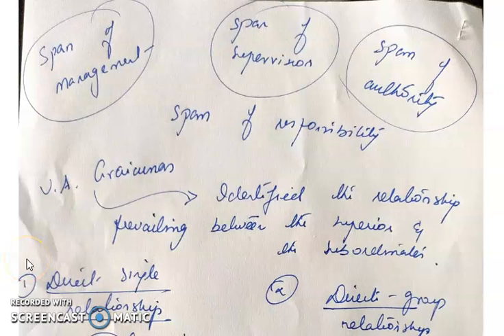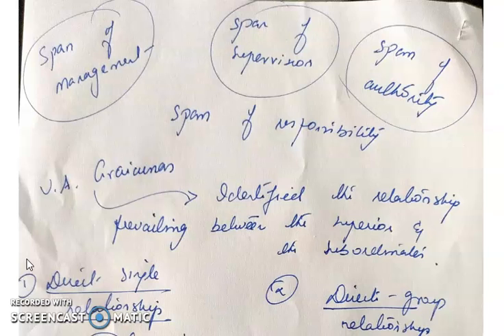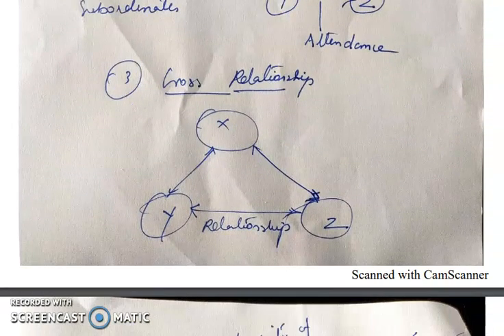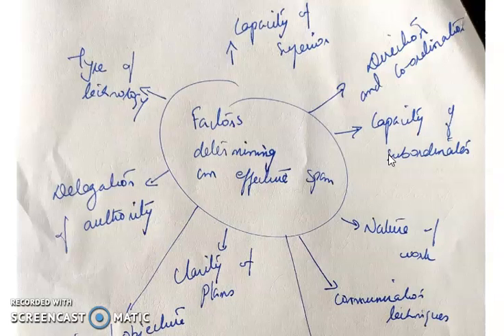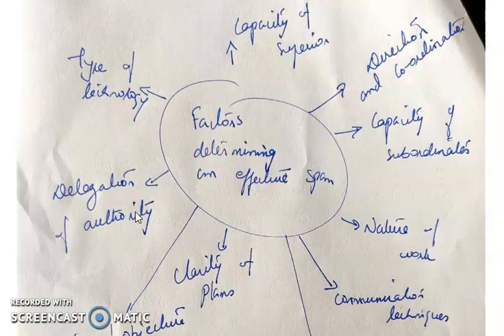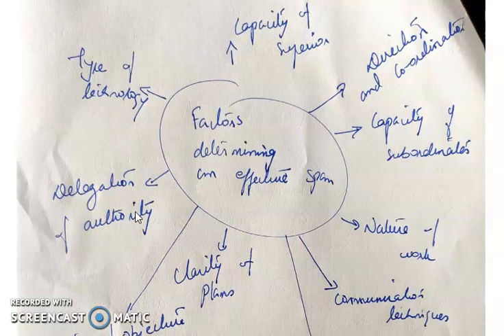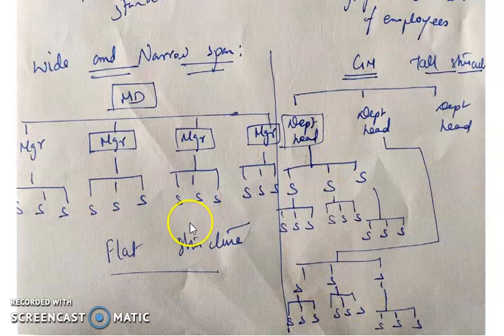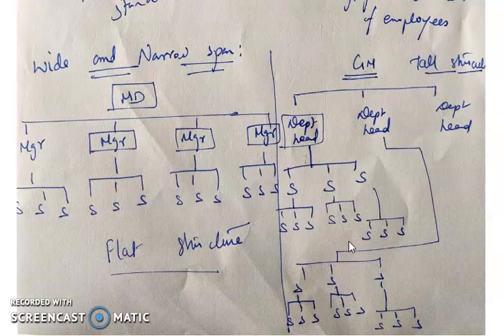Span of Control